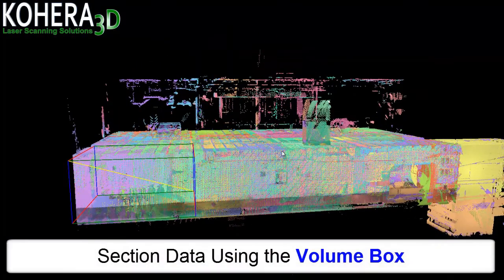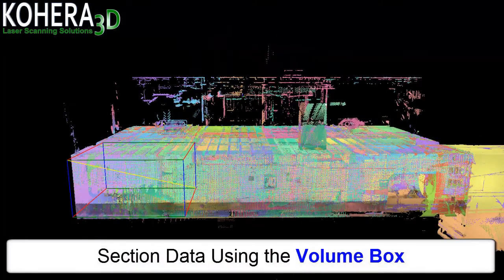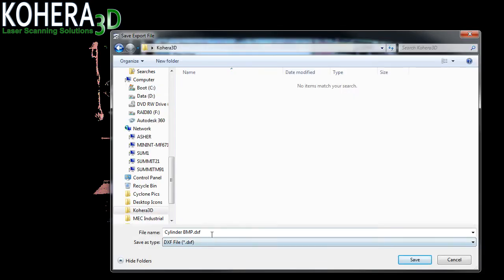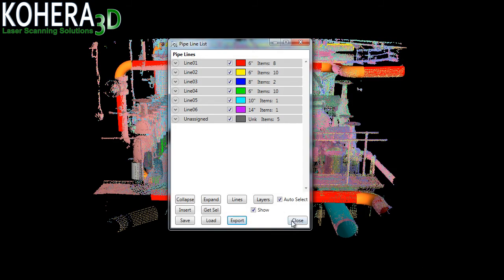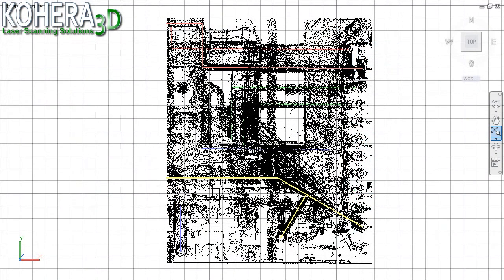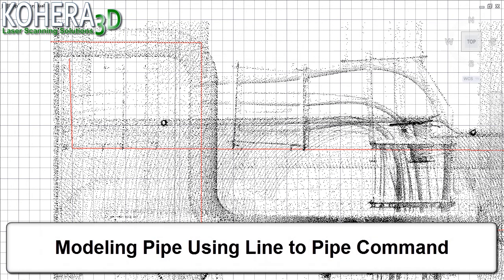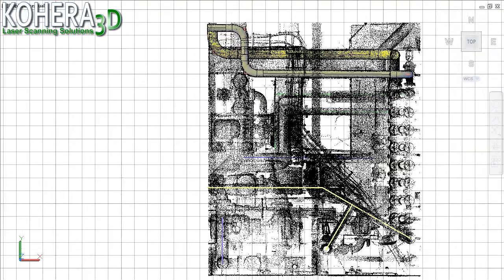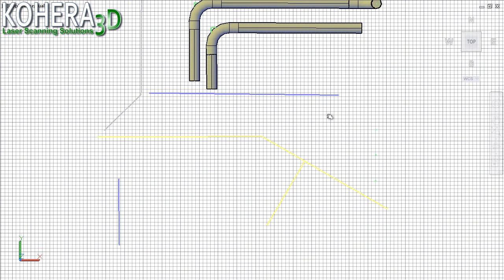Kohera3D - Point Cloud to CAD Pipe Fitting Application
Kohera3D laser scan software provides solutions to CAD Modeling by creating Cylinder Fits for Piping inside the Point Cloud.